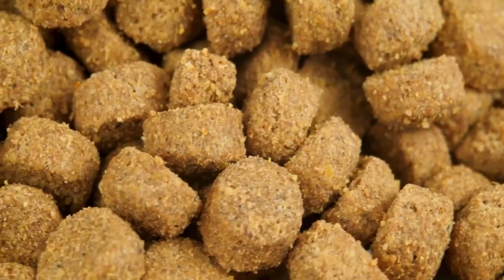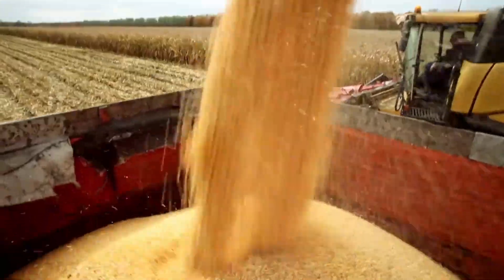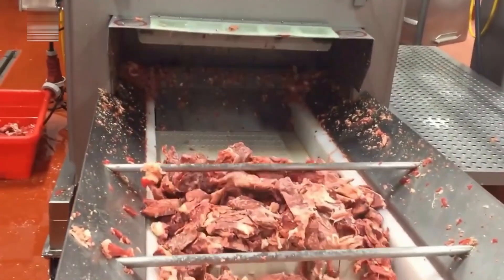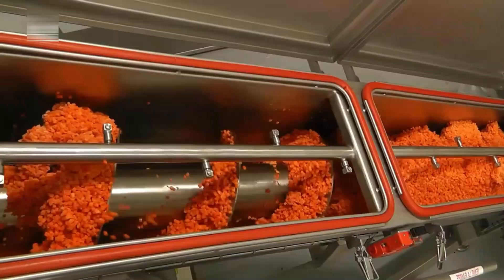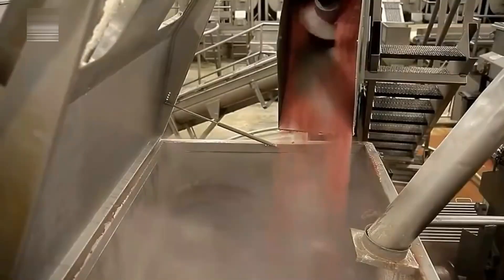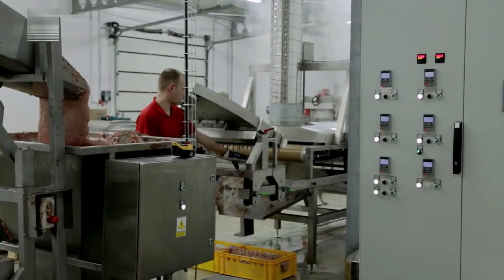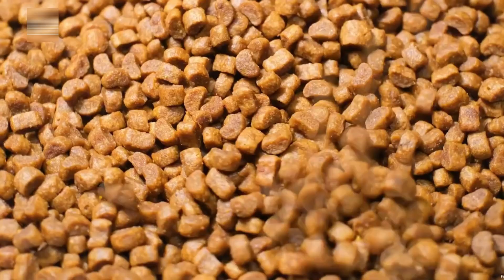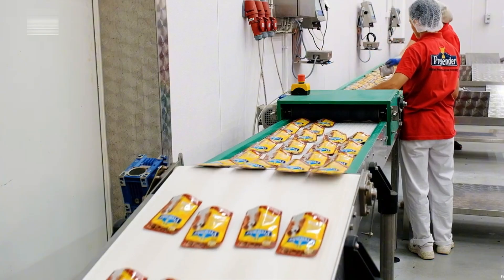How Dog Food is Made in Factory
Ever wondered what goes into your dog's bowl? Those crunchy kibbles might seem simple, but behind every bite is a fascinating, high-tech process. From raw meat and grains to perfectly shaped nuggets packed with nutrition — dry dog food is engineered with precision and care.